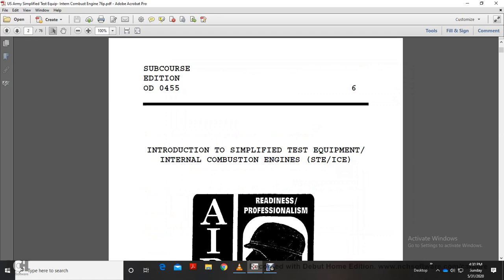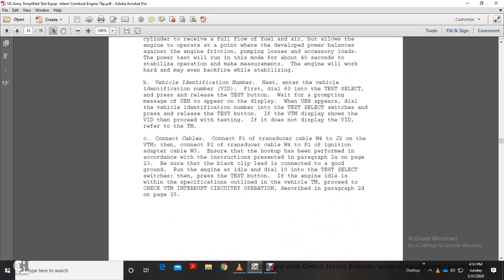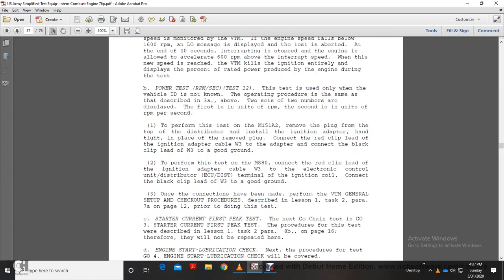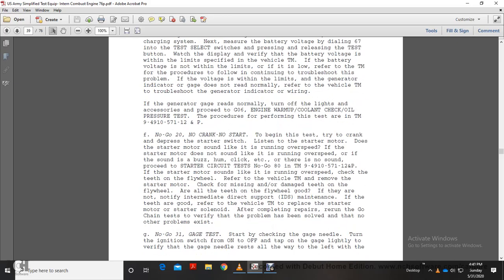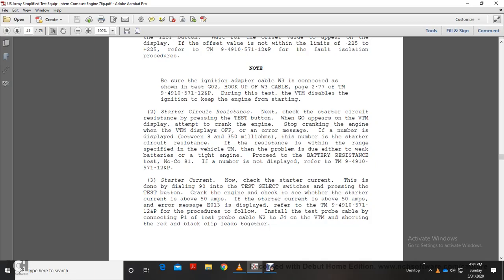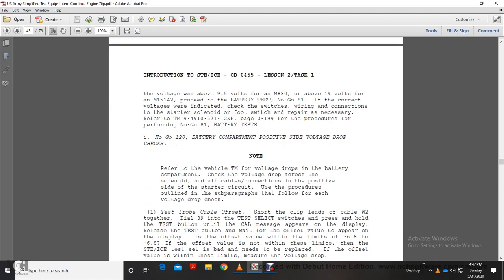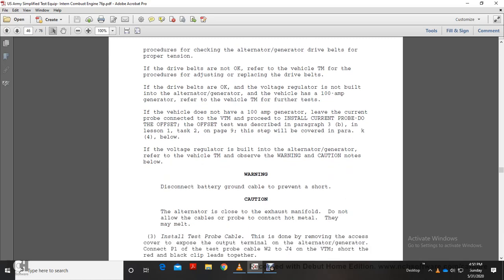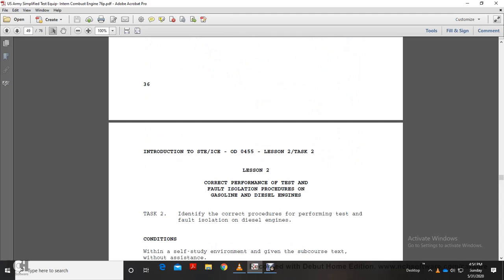AIPD SUBCOURSE OD0455 INTRO TO STEINTERNAL COMBUSTION ENIGNES PART2